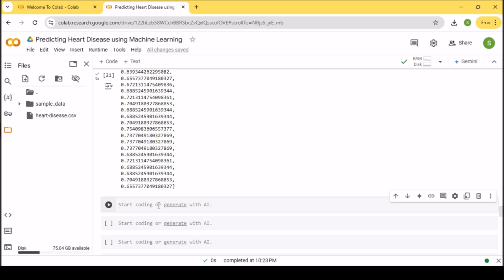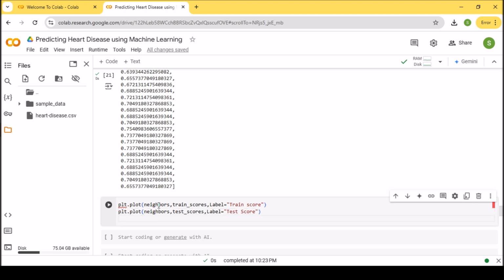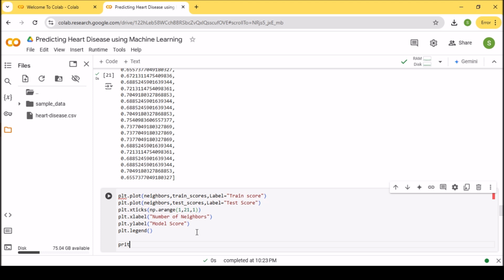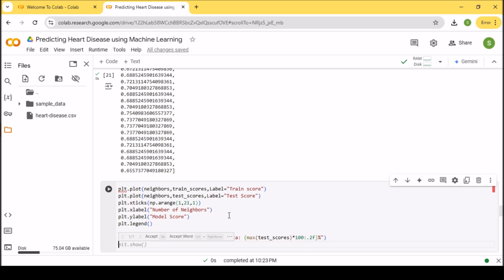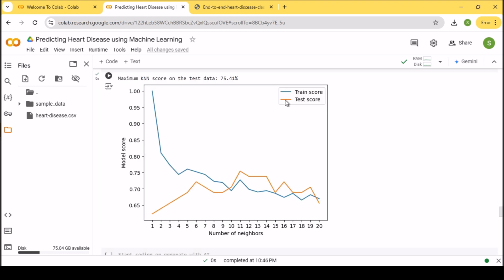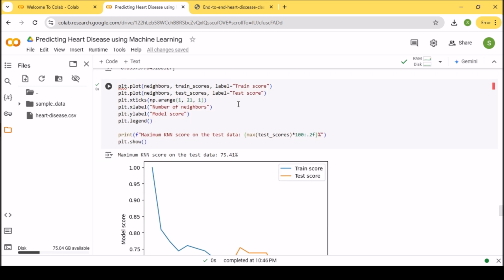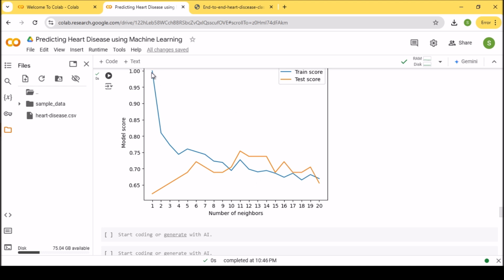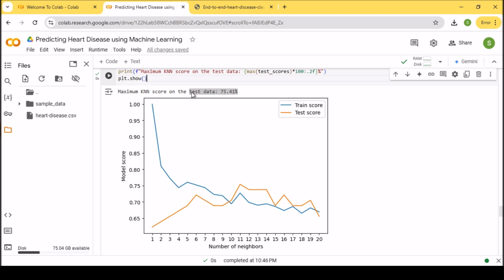⚡ Visualizing KNN Model Performance | Training vs Testing Accuracy | Full AI & ML Course 2025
⚡ Visualizing KNN Model Performance | Training vs Testing Accuracy | ML Pipeline Essentials | AI & ML Course 2025

🎯 In this video, we visualize the impact of hyperparameter tuning on the performance of the K-Nearest Neighbors (KNN) model. We plot how the model’s accuracy changes with different numbers of neighbors (n_neighbors) and discover the optimal value for best performance!

📝 What You’ll Learn in This Video:
📌 Visualize Training vs Testing Scores for KNN
✔️ Plot performance against different n_neighbors
✔️ Identify overfitting and underfitting through visualization
✔️ Select the optimal number of neighbors based on testing accuracy
✔️ Find the maximum KNN model score easily
✔️ Develop intuition for evaluating and tuning KNN models

👤 Ideal For:
✅ AI & ML beginners who want to master model evaluation
✅ Students building end-to-end ML pipelines
✅ Data scientists tuning models for optimal performance
✅ Anyone preparing for machine learning interviews

🎁 FREE AI/ML Study Resources Included:
✅ KNN Score Visualization Template (Python Code)
✅ Model Evaluation and Interpretation Guide
✅ Heart Disease Dataset for real practice
✅ Train-Test Accuracy Comparison Cheat Sheet

📌 Watch This Video If You Want To:
🚩 See how training and testing performance evolve across hyperparameter values
🚩 Quickly find the best n_neighbors for KNN
🚩 Understand visual clues for overfitting and underfitting
🚩 Improve your skills in model evaluation and tuning